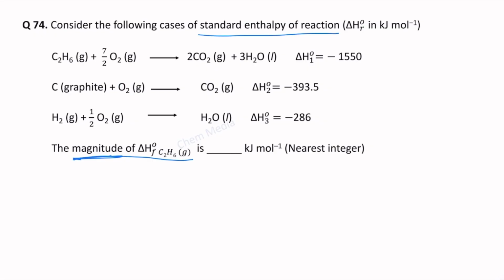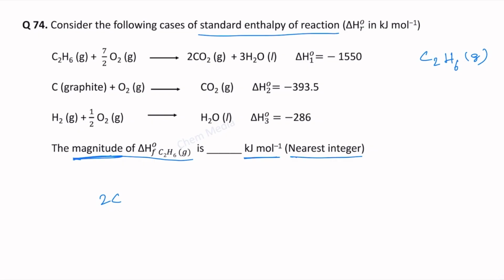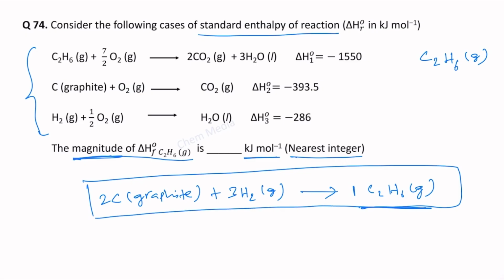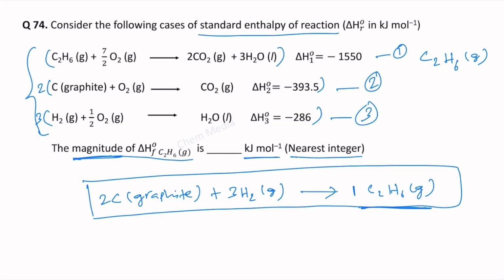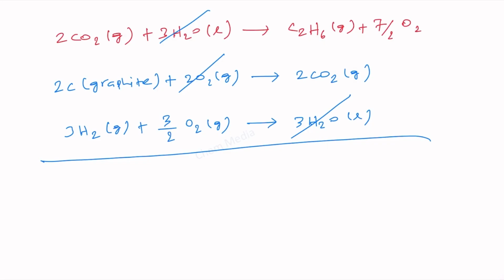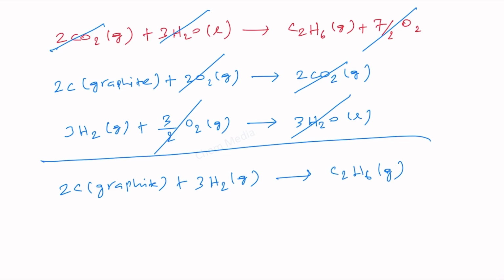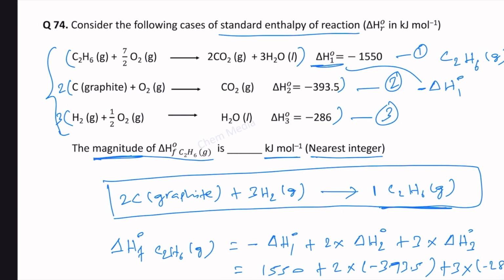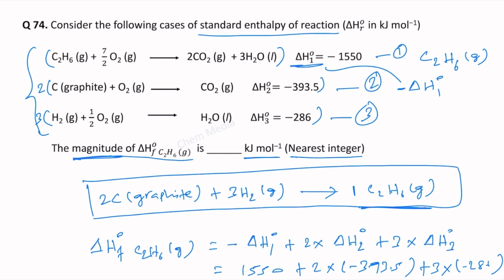Consider the following cases of standard enthalpy of reaction 〖"ΔH" 〗_r^𝑜 in kJmol | Hess's Law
C2H6 (g) +  7/2 O2 (g)                   2CO2 (g)  + 3H2O (l) 〖"      ΔH" 〗_1^𝑜=− 1550

C (graphite) + O2 (g)                     CO2 (g) 〖"      ΔH" 〗_2^𝑜=−393.5

H2 (g) + 1/2 O2 (g)                             H2O (l) 〖"      ΔH" 〗_3^𝑜  =−286

The magnitude of 〖"ΔH" 〗_(𝑓 𝐶2𝐻6 (𝑔))^𝑜  is ______ kJ mol–1 (Nearest integer)